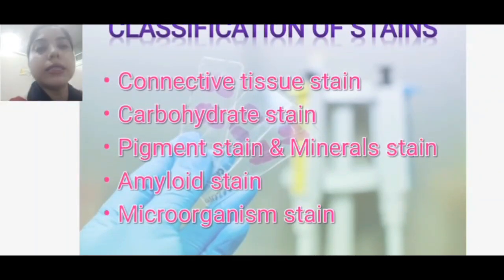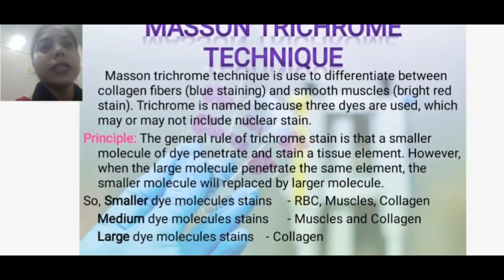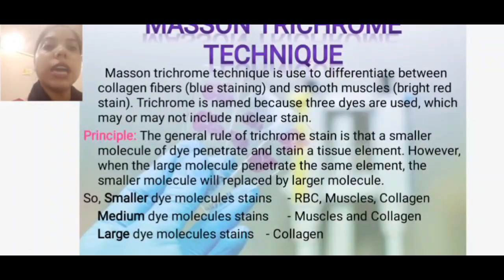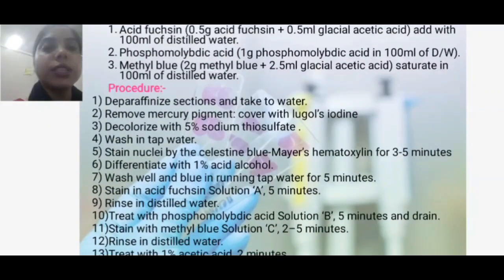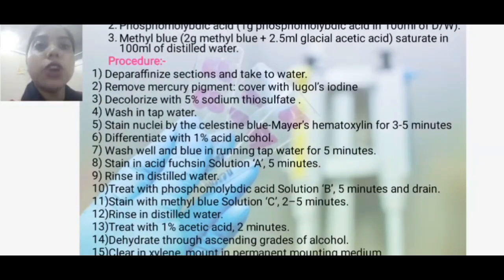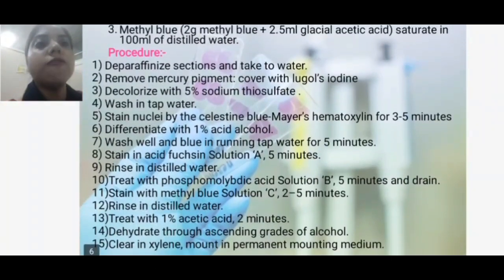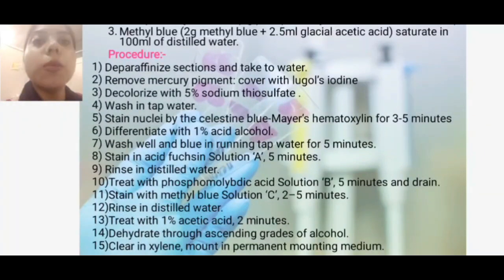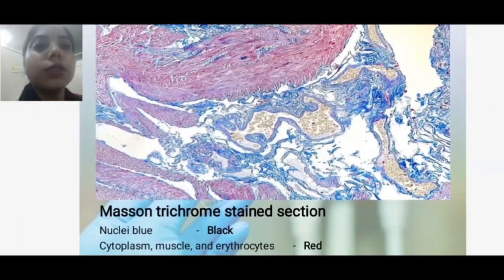Special Stains By Jyoti Kumari